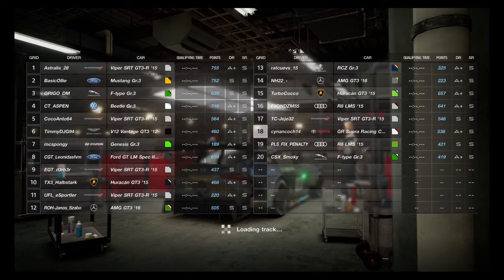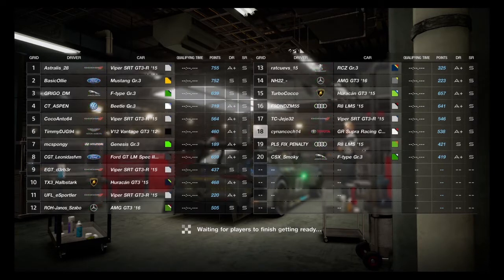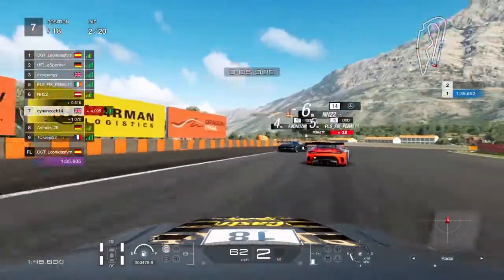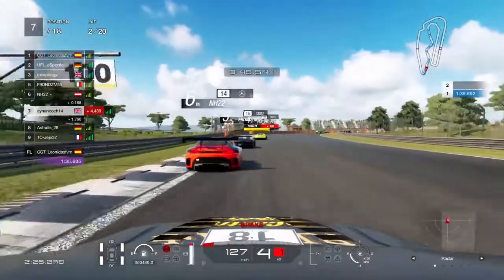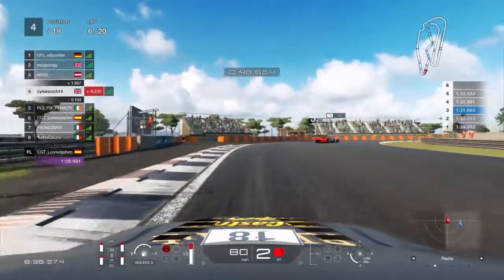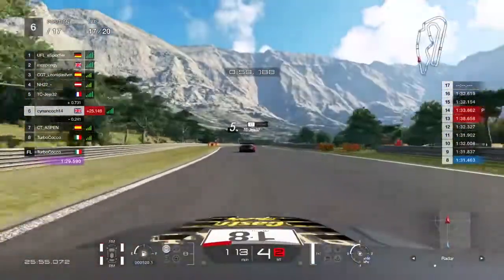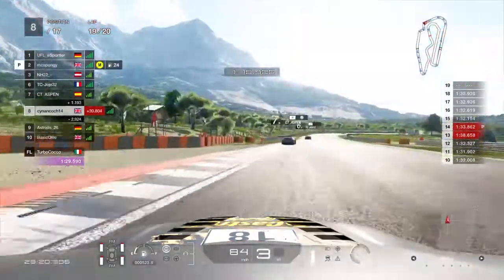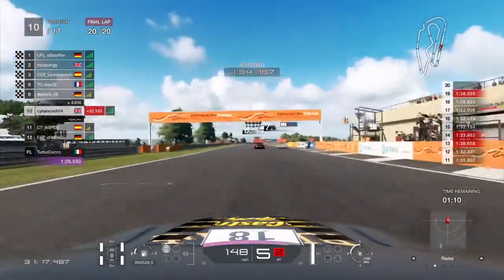FIA Manufacture's BIG BRAIN PLAYS - Gran Turismo Sport